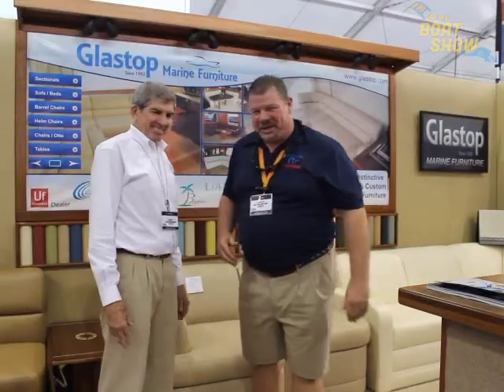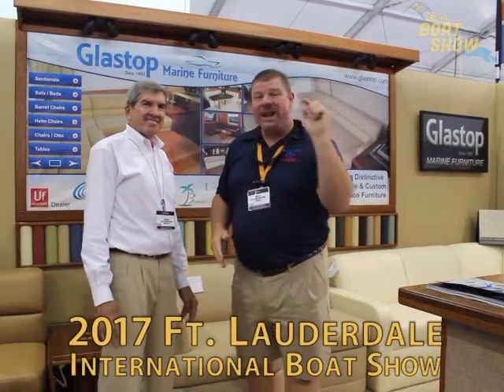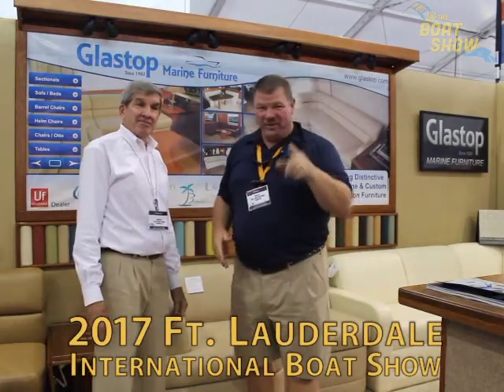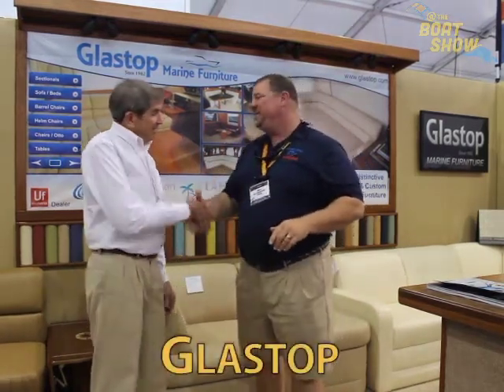Glastop at the 2017 Ft. Lauderdale Boat Show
Spruce up your boat's interior with custom furniture from Glastop Marine Furniture!